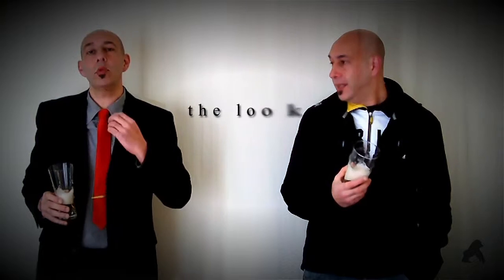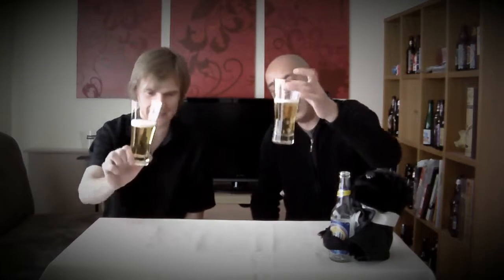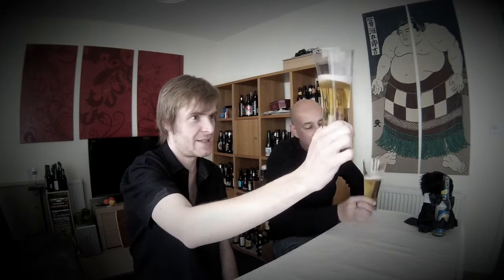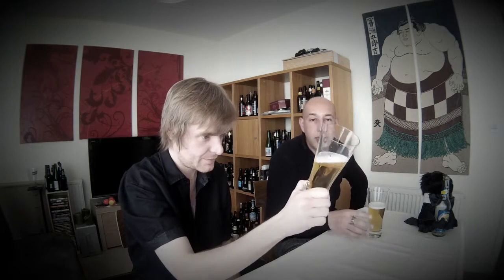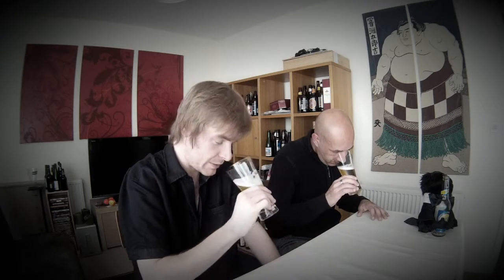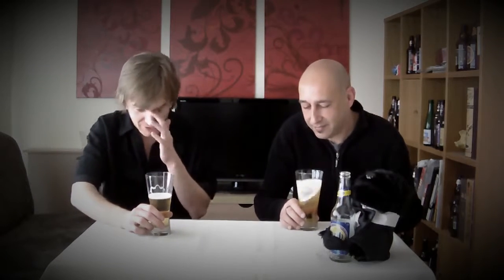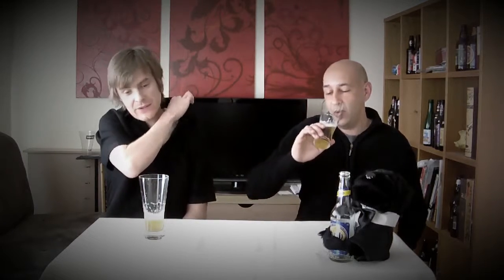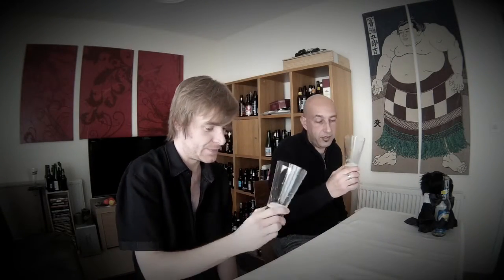Carib Lager 330ml. ABV 5.2%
Giorgio and John taste Carib Lager, colours on the crown and label and Carib logo on the crown.
Pale with lively carbonation and a white creamy head. The aromas are really light and on the taste again very light some malty notes.

All our videos are edited with Lightworks.